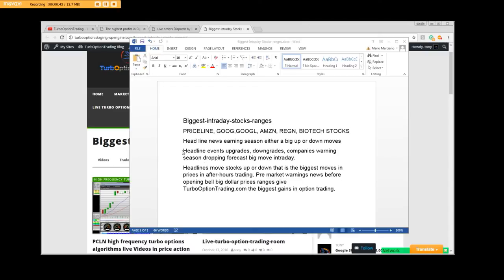INCR | Learn How I Turned $15,253 Into $1,613,442 Trading Biotech Stocks